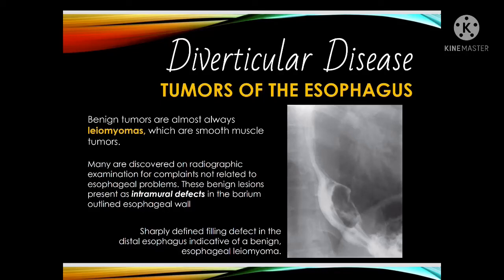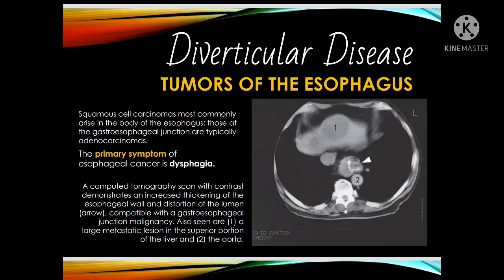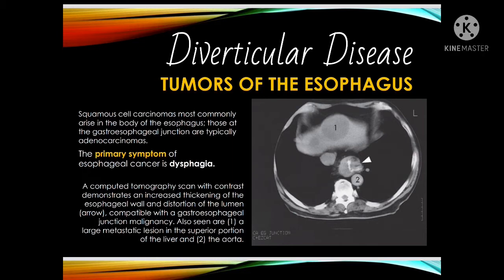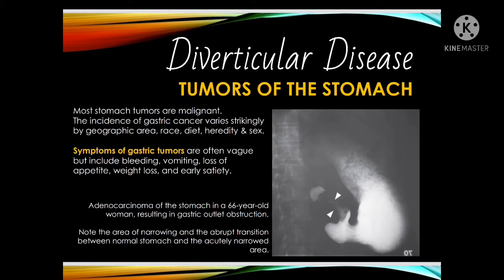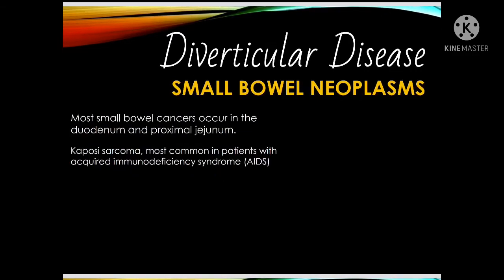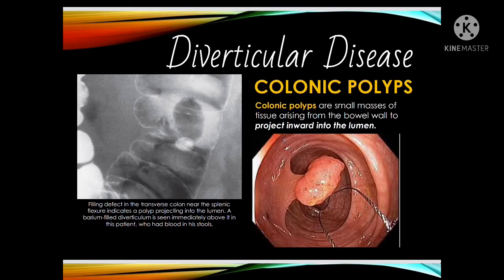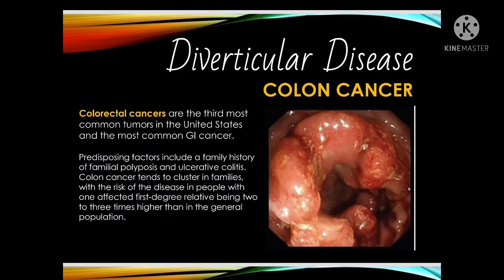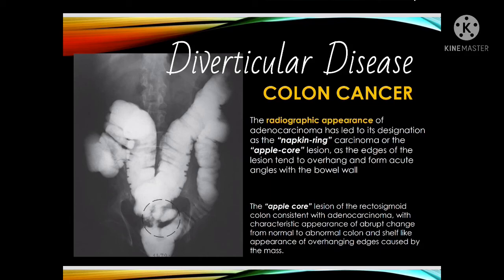GI SYSTEM NEOPLASTIC DISEASES